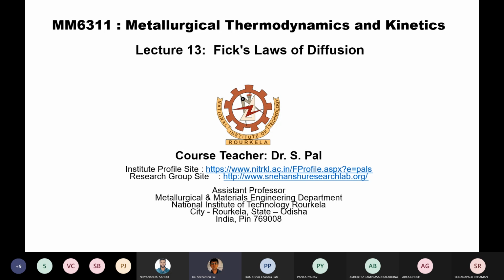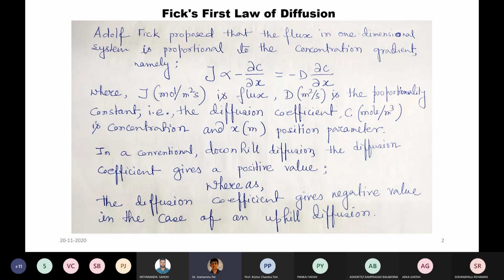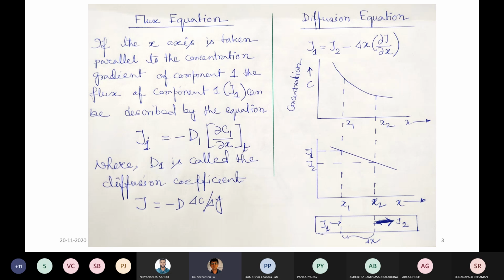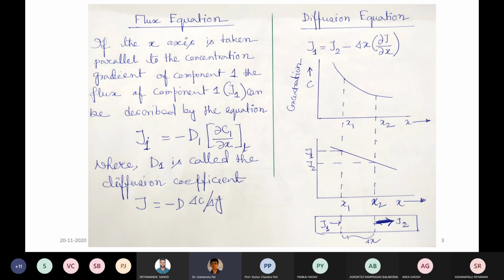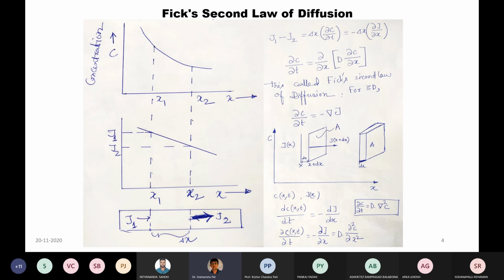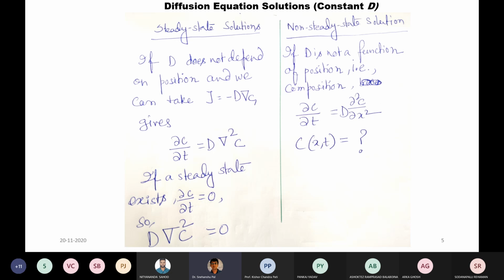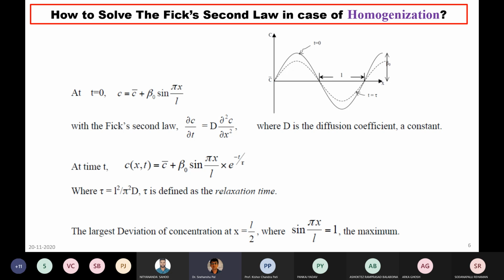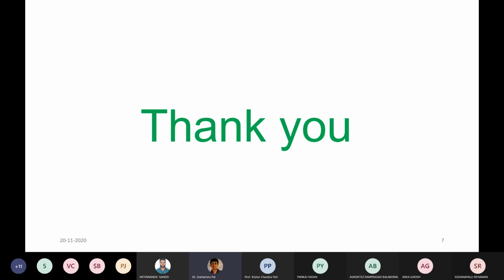14 Fick's Laws of Diffusion